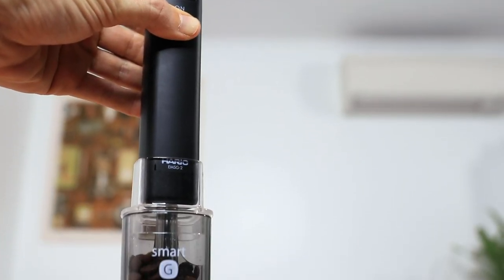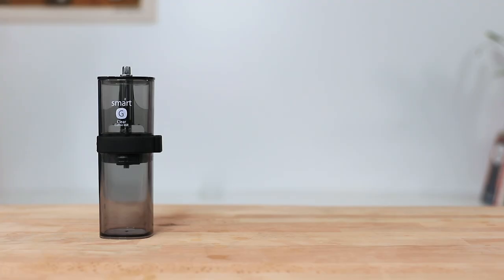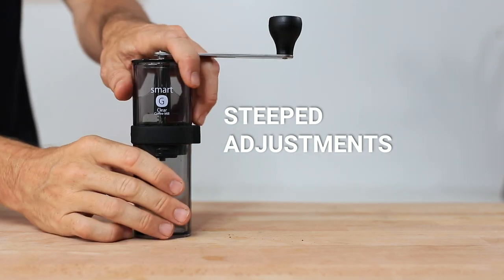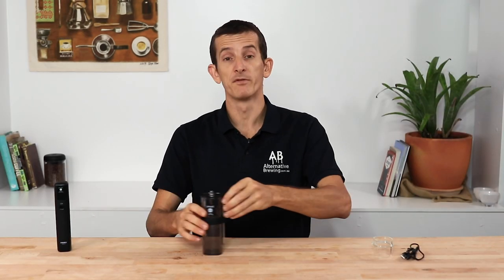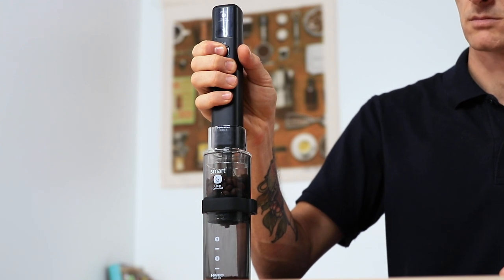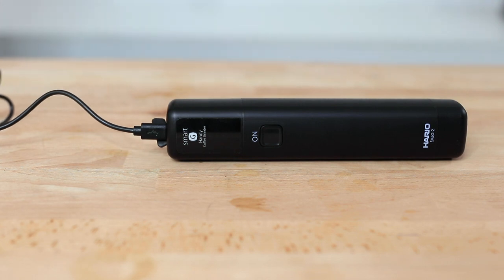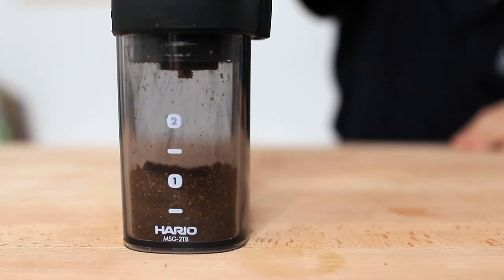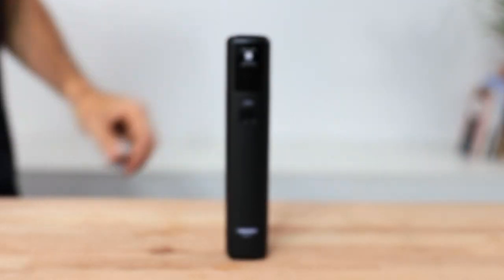Hario Smart G Automatic Hand Grinder Review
The Hario Smart G Automatic Hand Grinder uses a hand-held motor to power one of Hario's most popular Hand grinder - the Smart G Clear.  Shop Hario Smart G Electric Hand Grinder Bundle

0:48 - Weight of Grinder Bundle
1:01 - Accessories
1:19 - Smart Grinder Overview
1:31 - Capacity of Grinder
1:37 - Changing Grind Settings
1:55 - Grinding Capabilities
2:27 - Using the Motor with Grinder
3:20 - Motor Battery
4:00 - Quality of Grinds
4:45 - Motor's Compatibility with other Grinders
5:08 - Summary

The Hario Smart G Electric Hand Grinder Bundle is an automatic grind by using Hario’s newest USB-powered hand held motor that attaches to their most popular model hand grinders. Enjoy all the benefits of using a hand grinder without having to turn a crank handle ever again.

The Hario EMSG-2 Electric Attachment connects on to the drive shaft of the Smart G Coffee Grinder, and with a push of the button it powerfully begins grinding your beans quickly, and evenly. It’s compact design means it easily accompanies your grinder on whatever adventures you wish to take. The 2200mAh Lithium Ion rechargeable battery will grind 25 dose on full charge.

The Smart G Grinder’s ceramic conical burrs are beloved around the coffee world for being precise, consistent, and reliable long-term. They’re especially great for making filter coffee, so this grinder can produce grounds for french press, moka pot, and everything in-between.

The BPA-Free plastic body is light and slim—yet extremely durable—making it a great option for even the lightest of packers. Holds 24g of coffee, which is perfect for 1-2 people.

When it’s time for a quick cleaning, the Hario Smart G disassembles easily, allowing you to knock out those extra grounds and oils that build up over time.